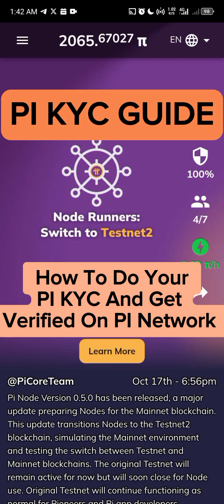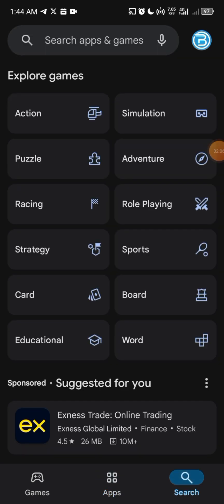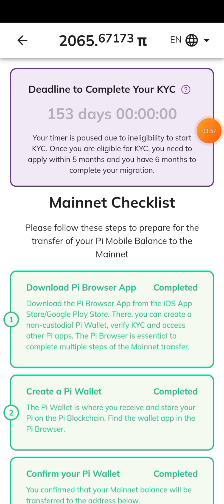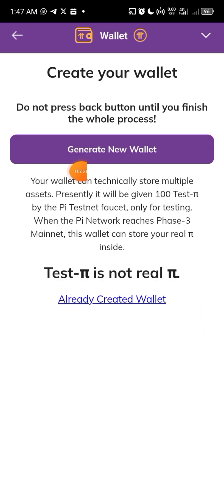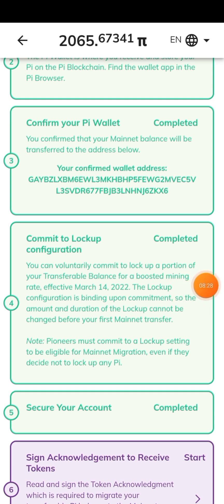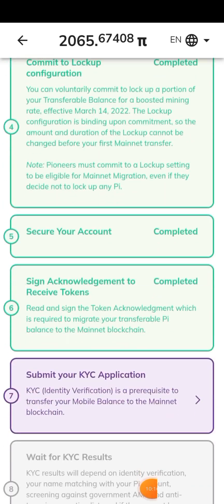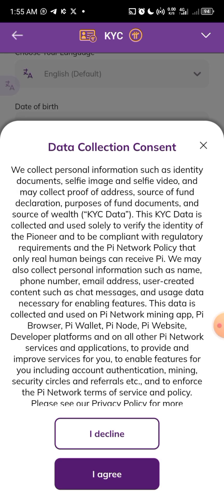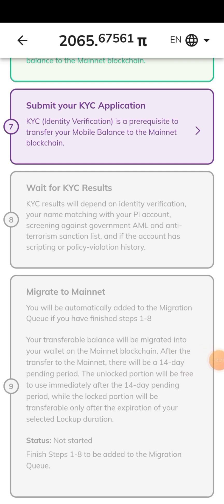Pi KYC Verification Process: How to get verified on the Pi Network.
In this video, I show you exactly how to do your pi network KYC Verification... All the processes involved and what you need to do so you can get verified fast.

Watch the video to the end and follow all the process so you don't make any mistake.

Want to learn how to make money trading and investing in cryptos? Join our telegram channel 👇